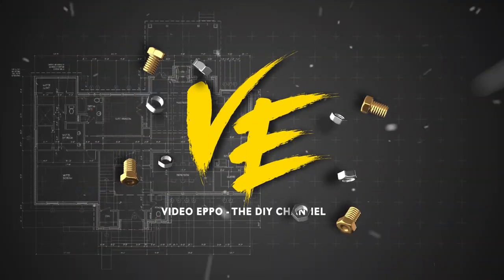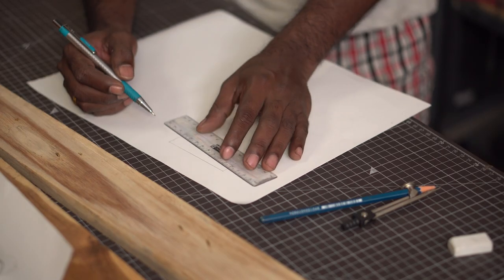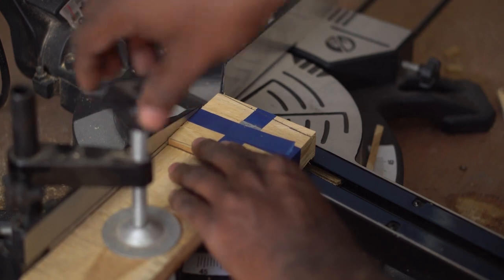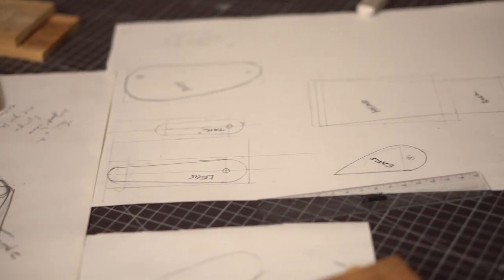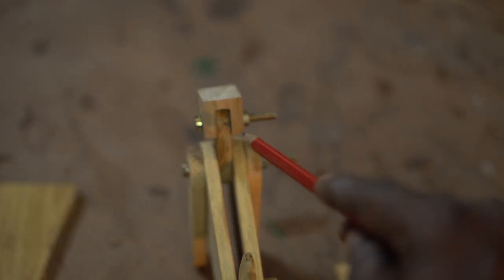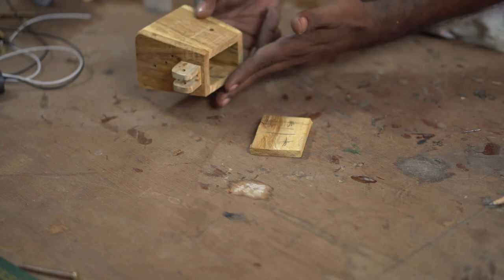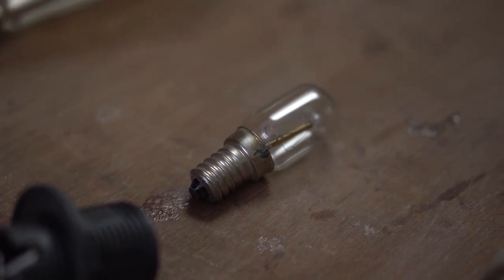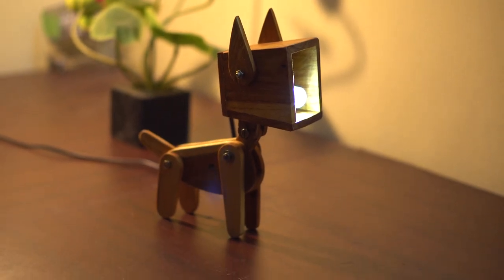Turning pallet wood into Cute Night Lamp made (subtitles available)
This is very cute design of a table lamp/night lamp found widely on the internet. I had a lot of pallet wood ,so decided to give it a try. My video is a bit long cause I pack a lot of information and also show you the mistakes that I had done. But, it may surprise you,...this is one of the easy project you could try on a weekend and will have something adorable during the end of your session.
My previous video is making of a steam punk lamp.
I am planning to make a series exclusively for lamps..
Happy watching!

DiY lamps
table lamp ideas